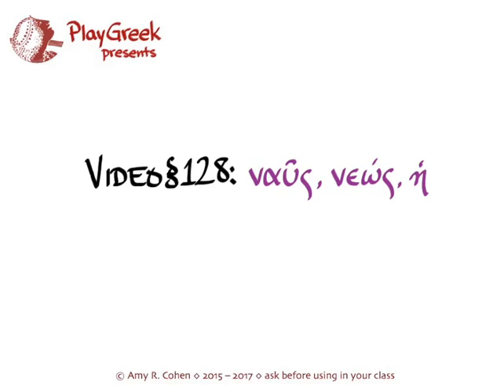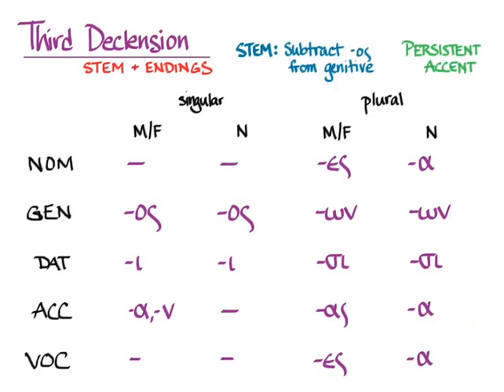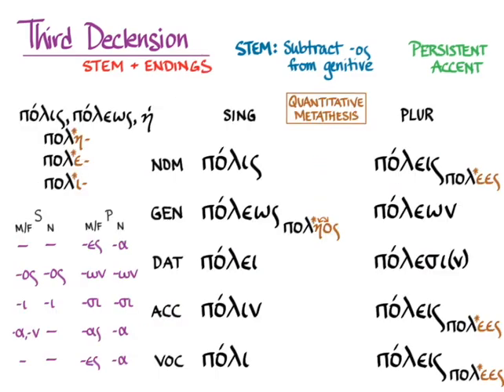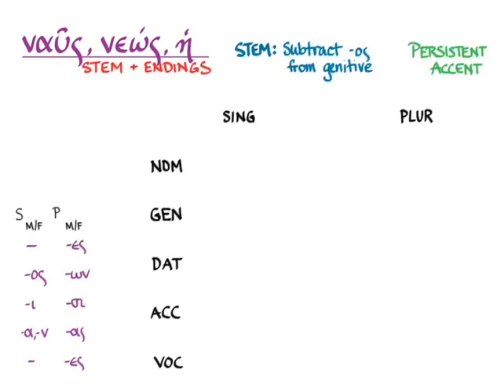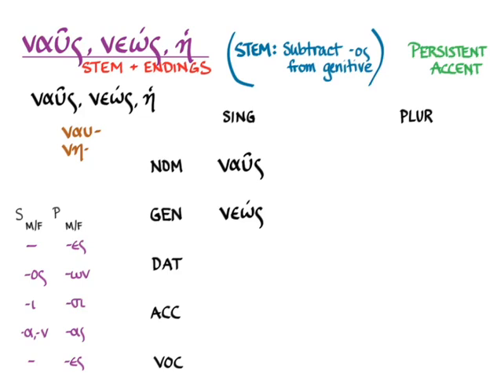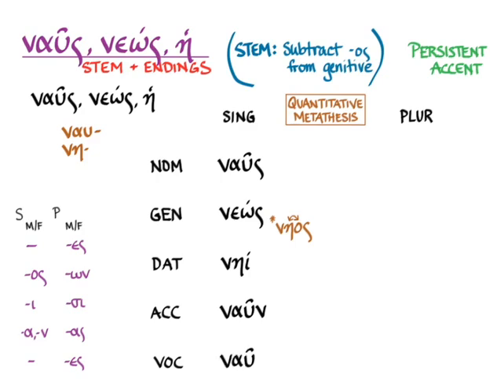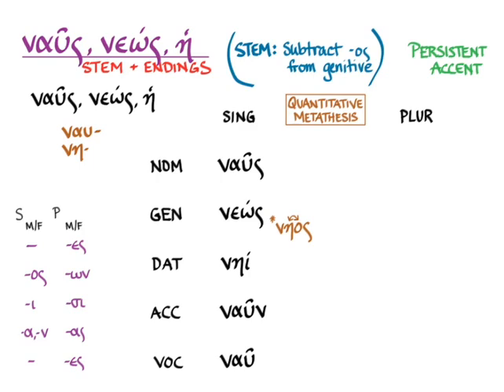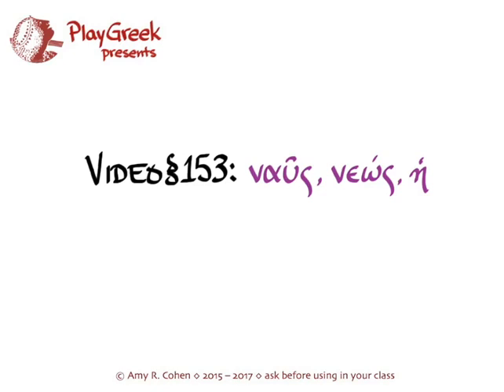§128 ναῦς, νεώς, ἡ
Amy R. Cohen on the noun ναῦς, νεώς, ἡ to go with Hansen & Quinn's GREEK: AN INTENSIVE COURSE